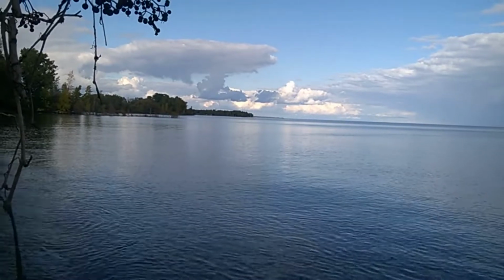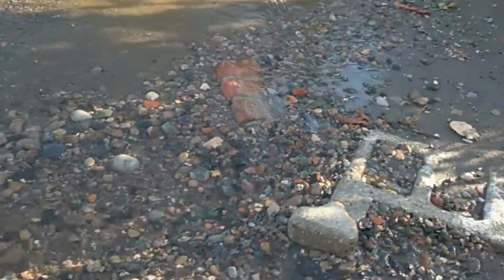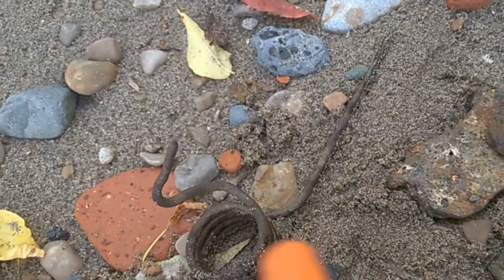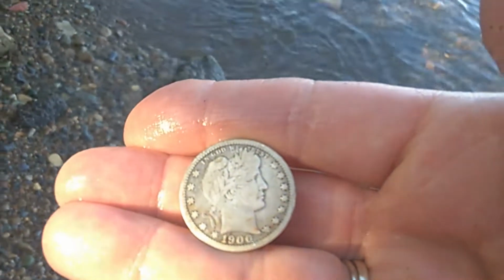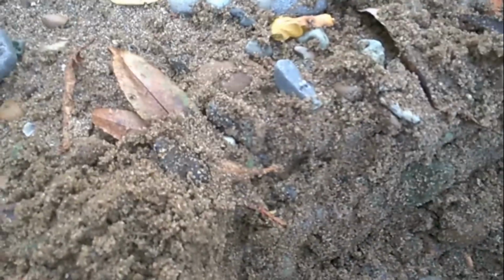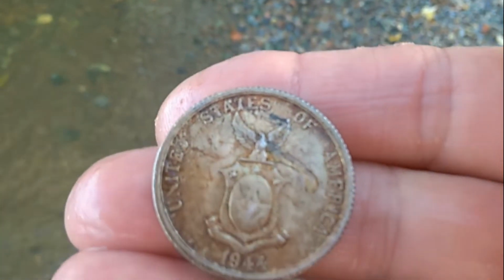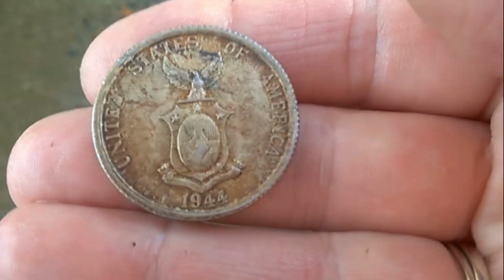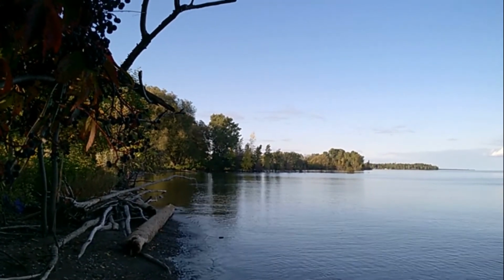ROCK SEARCHING & TWO SILVER COINS TODAY !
My addiction to the glass slag beach just got more addicting ! I found two silver coins. A 1900 silver barber quarter and a 1944 Philippines 50 Centavos Silver Filipinas US Administration Coin. Wow what a day for me ! I will be returning for sure ! Thanks much for watching :)